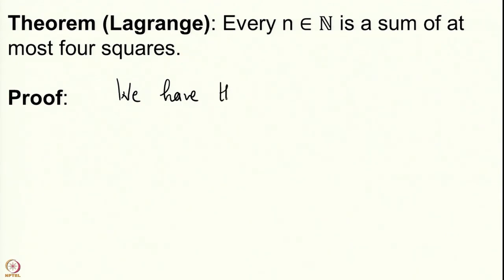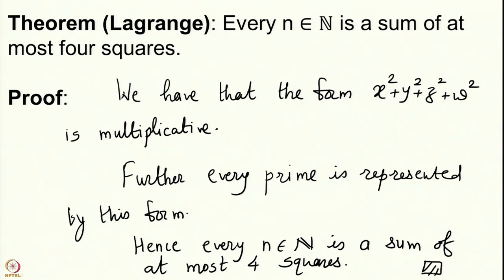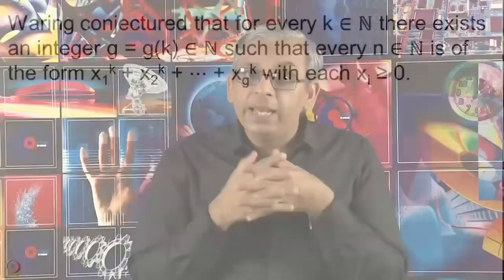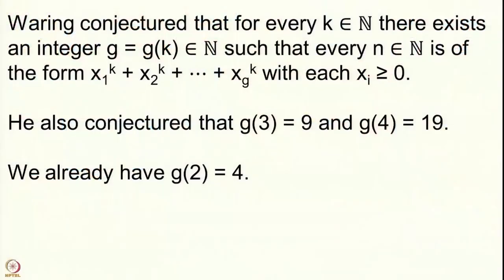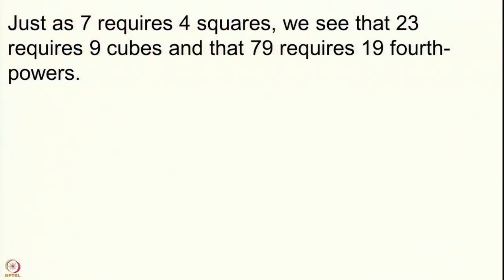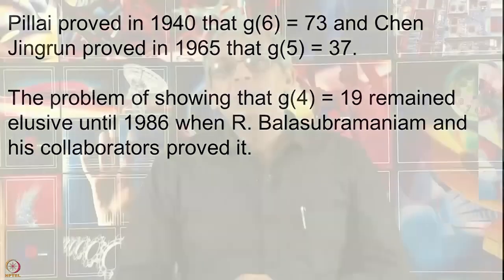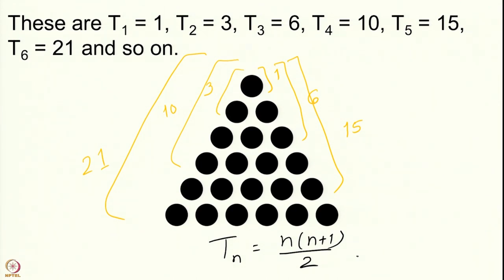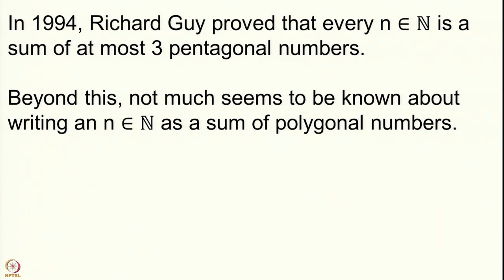Beyond sums of squares - I